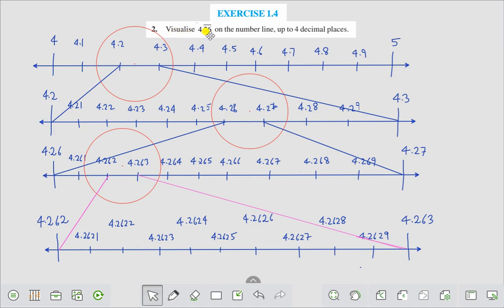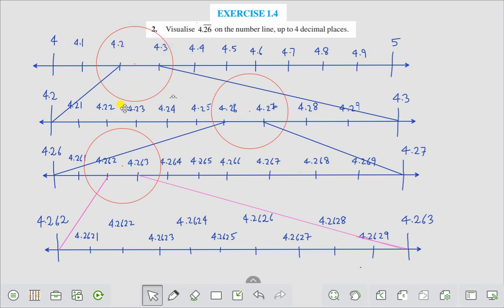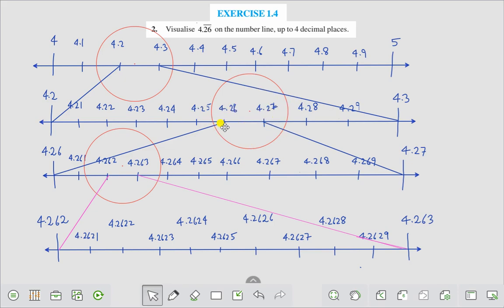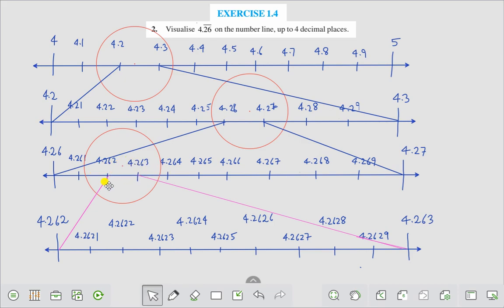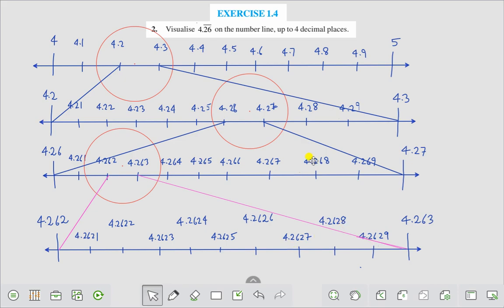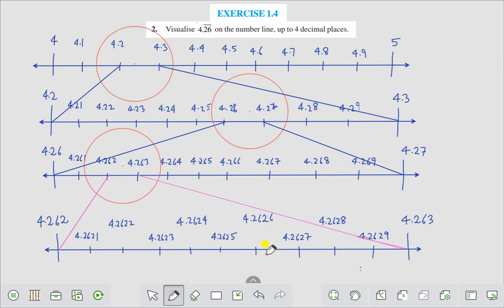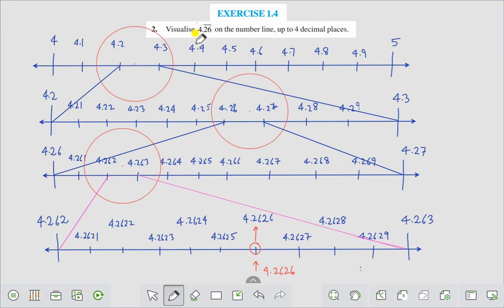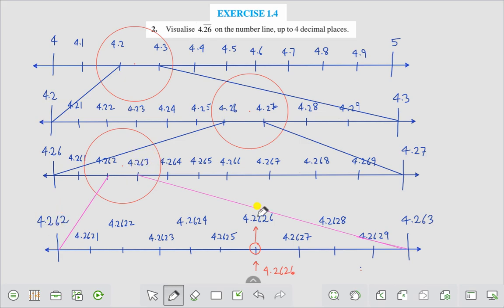EX- 1.4 ,Q.NO- 2 CHAPTER-1,CLASS-9,,NUMBER SYSTEMS,NCERT,CBSE CBSE EDUCARE